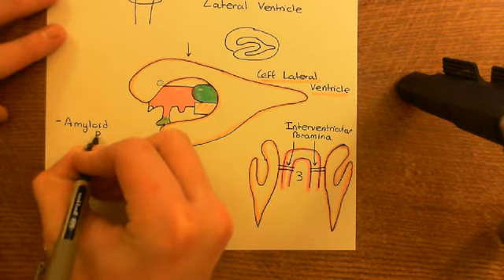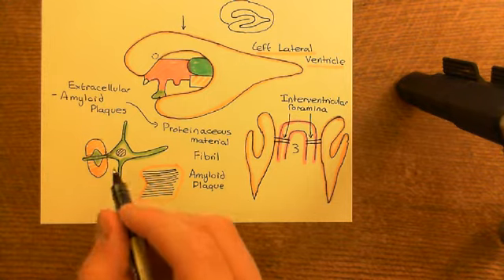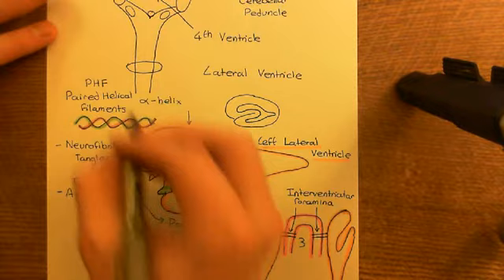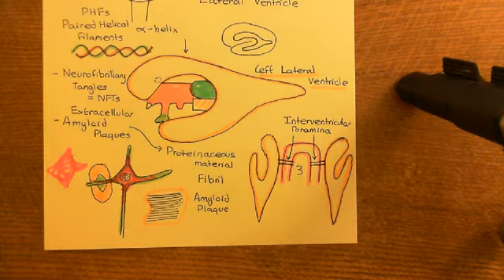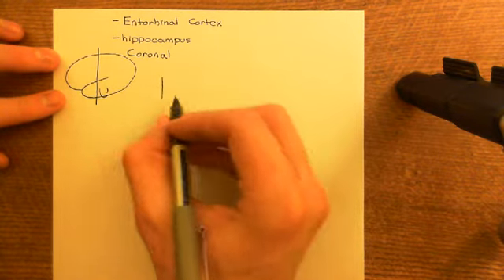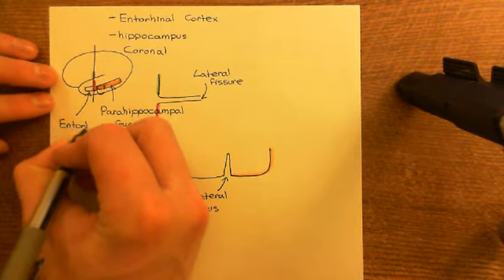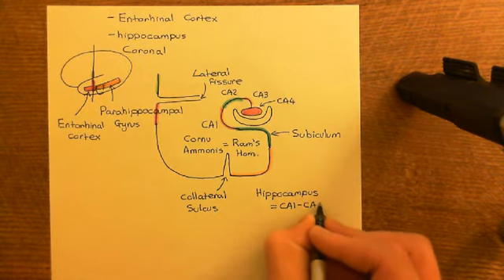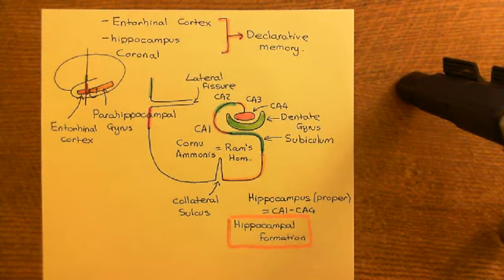Alzheimer's Disease and Alzheimer’s Disease Medications Part 3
Alzheimer’s Disease is a chronic progressive neurodegenerative condition that eventually results in dementia and death.

It usually occurs in older individuals. However there are genetic abnormalities which can result in premature Alzheimer’s Disease.

The death of the neurons observed in Alzheimer’s is believed to be caused by accumulation of a protein called Amyloid Beta. Why this accumulates is incompletely understood, but the theories are discussed further within the video.

Alzheimer’s has a predilection for the hippocampi of the temporal lobes. These degenerate long before other parts of the brain. As they are involved in memory, this means that in the early stages of Alzheimers the first symptoms are memory issues, whilst the remainder of cognition remains normal.

This gives rise to the classical clinical presentation of early Alzheimer’s where memory is becoming an issue but other parts of cognition remain normal. In the later stages of the disease the rest of the brain has degenerated also and all of cognition is impaired. At this stage the individual is said to have Dementia and as its been caused by Alzheimer’s we would call it Alzheimer’s Dementia.

Once the neurons have been lost, there is nothing which can be done to reverse the damage. However there are drugs which are currently prescribed to try and help individuals with Alzheimers. There are acetylcholinesterase inhibitors, such as donepezil, which are believed to improve memory in the early stages of the disease and there is a drug called Memantine, which is believed to potentially slow the neurodegeneration. Unfortunately neither of these drugs is particularly effective. Regardless the pharmacological theory of how they might work is presented in the final two parts of the video.